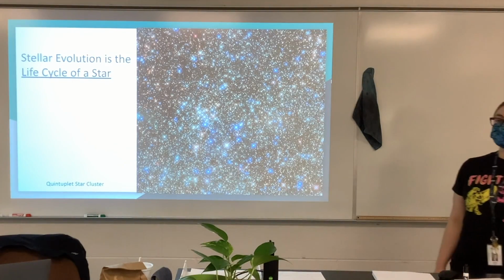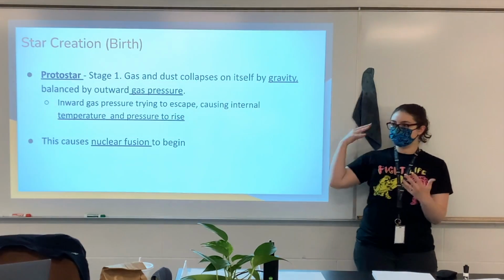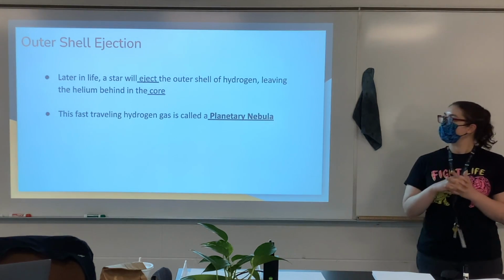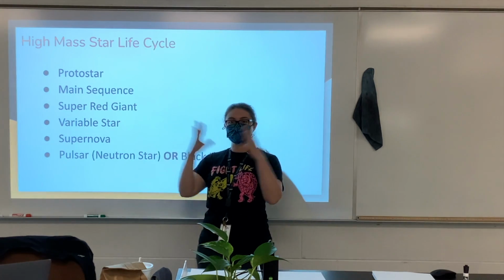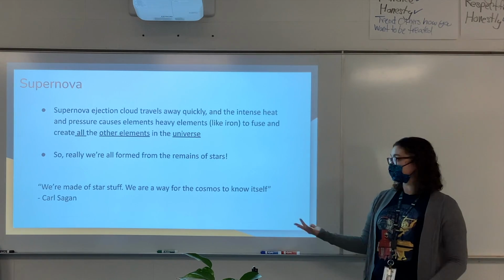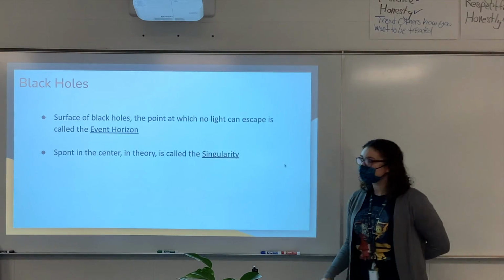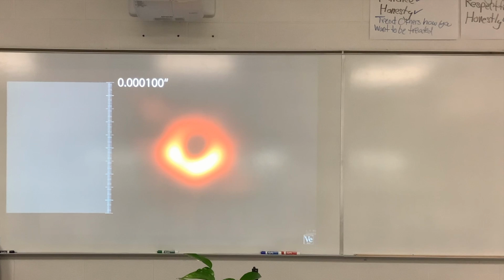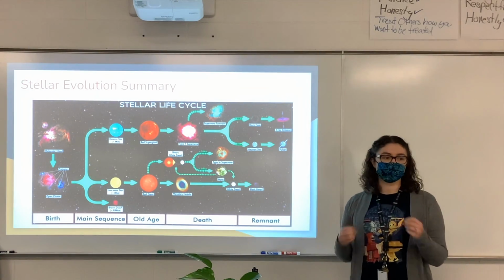Stellar Evolution lecture